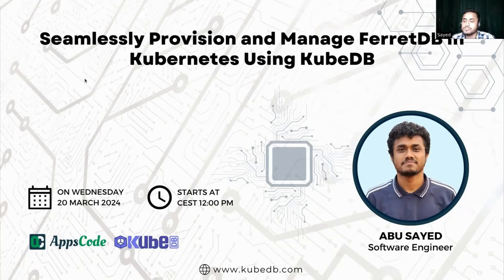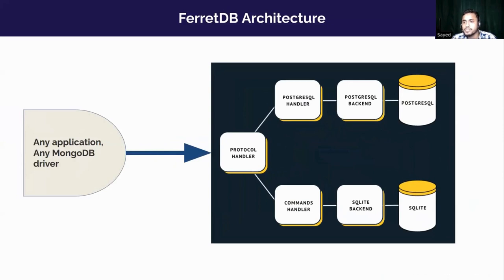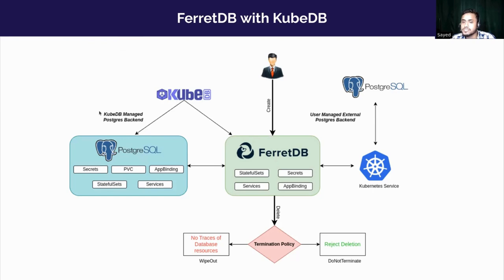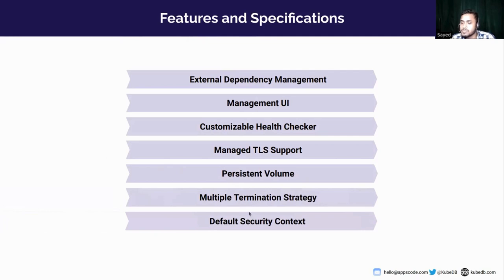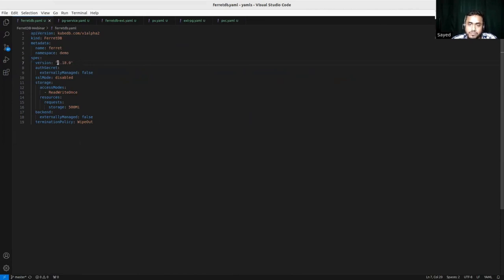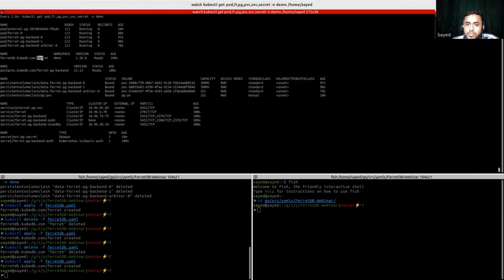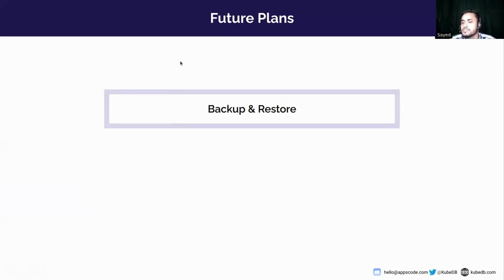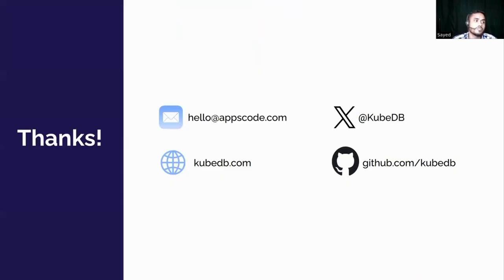Seamlessly Provision and Manage FerretDB in Kubernetes Using KubeDB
FerretDB is an open-source proxy that translates MongoDB wire protocol queries to SQL, with PostgreSQL or SQLite as the database engine. It uses the same commands, drivers, and tools as MongoDB. In this webinar, we are going to demonstrate how to deploy and manage FerretDB on Kubernetes using KubeDB and what it offers.

Here’s a sneak preview of the webinar:

- What is FerretDB
- How KubeDB Provision and Manage FerretDB
- Live Demonstration
- Q&A Session

▬▬▬▬▬▬▬▬ Useful Links 🛠   ▬▬▬▬▬▬▬

▬▬▬▬▬▬▬▬ Connect 👋   ▬▬▬▬▬▬▬▬▬